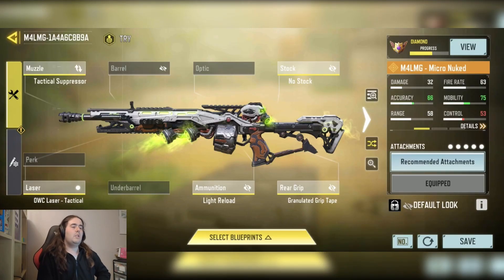this HIGH DAMAGE M4LMG ☠️ is the BEST LMG in SEASON 2 of COD MOBILE!!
COD Mobile - New best M4LMG No recoil Gunsmith Attachments is taking over COD Mobile season 2. Updated M4LMG best class setup for MP Ranked and Battle Royale. M4LMG Fast ADS Speed + M4LMG no recoil gunsmith + Max Range M4LMG Gunsmith Attachment Setup.

What M4LMG Gunsmith attachments are you using in Call Of Duty Mobile?